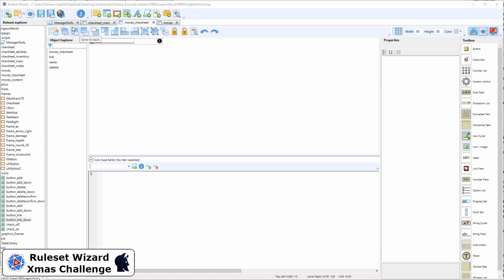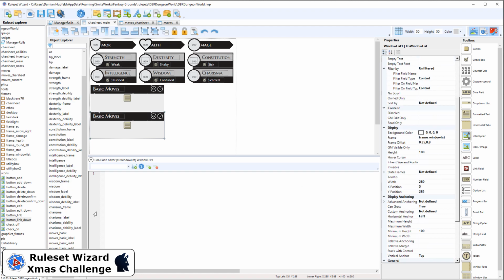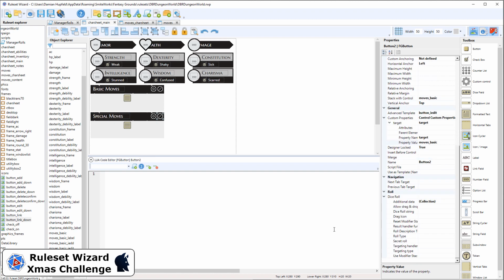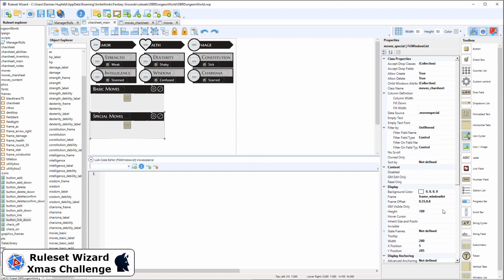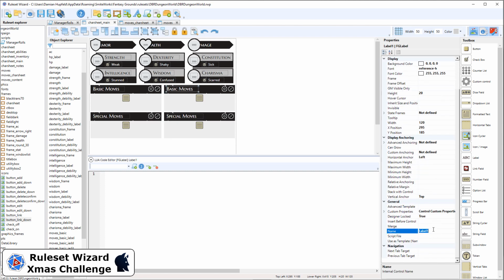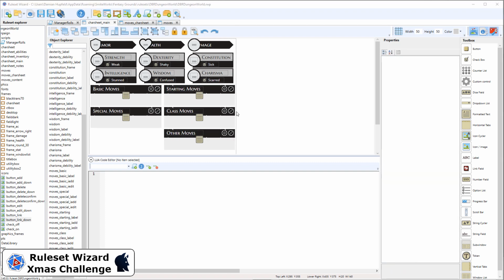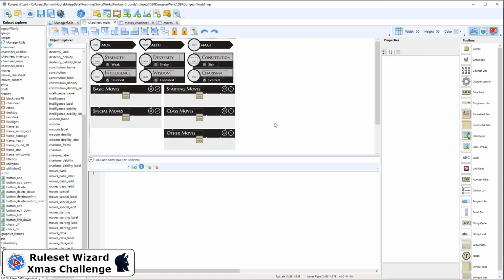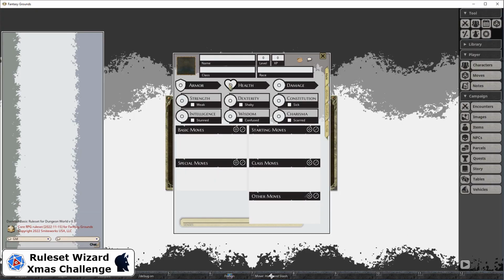Ruleset Wizard Xmas Challenge 2022 - Video 0015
In this video I add additional WindowLists and set the dynamic anchoring between them.